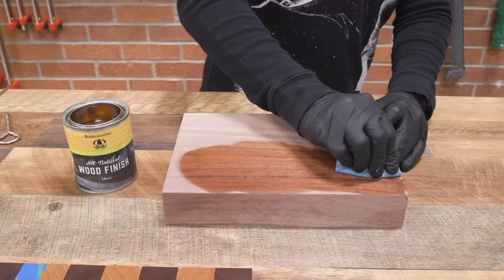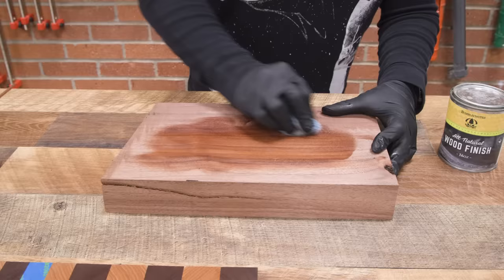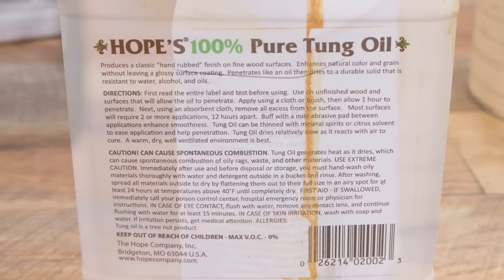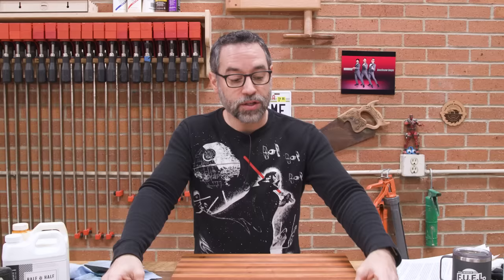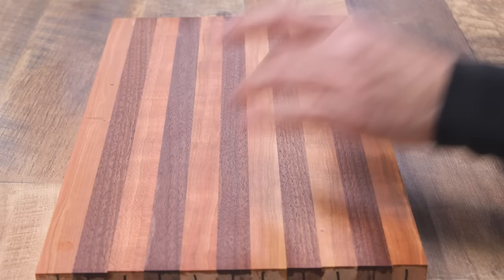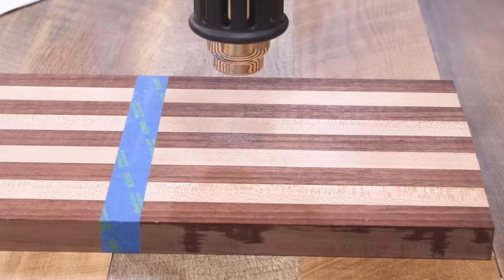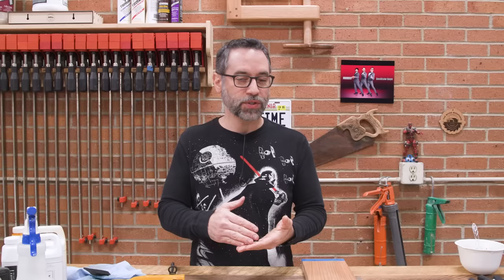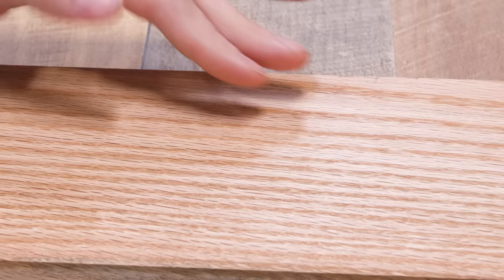A Better Way To Apply Oil Finishes!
Finishes I Recommend and Other Stuff:
+Make your own using Hope’s Tung Oil and Food Grade Citrus Solvent
+ If you don't want to make it yourself, you can save 10% using the code TWW10 at Bumblechutes.com
+Milk Paint Half & Half
+Tried & True Varnish Oil
+Walrus Oil Furniture Finish
+Blue Shop Towels

Are you looking for a better way to apply oil finishes? You've come to the right place! Applying natural drying oils such as tung oil, walnut oil, or linseed oil isn't difficult, but you can really screw things up if you apply it like other finishes. So be sure to watch the entire guide to learn not only how to apply oil finishes, but why the method I recommend is the least likely to cause issues regardless of the oil, the wood, or the conditions in which you're applying it. And in spite of my attempt at humor in the thumbnail, there ARE other ways to apply oil that can work. So if you have something that's working for you, stick with it. I'm not here to change your mind. But if you've been having issues with oil finishes and you'd like to save a little money, try my recommendation.

00:00 - Intro
00:24 - How to Apply Tung Oil w/ Citrus Solvent
02:43 - Applying Pure Tung Oil
03:33 - Is this the only way?
04:01 - The Flooding Method
06:17 - Why is Flooding Problematic?
09:38 - My new Guild course!
10:29 - Demonstrating Curing Problems
15:47 - Water Absorption Test
20:27 - Why do companies recommend the flooding method?